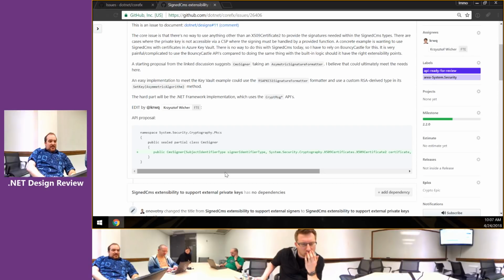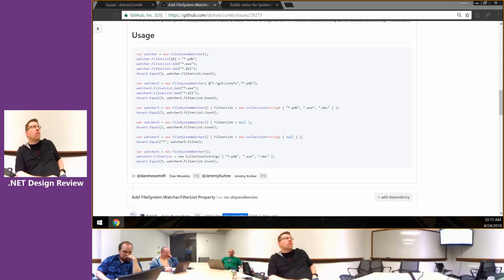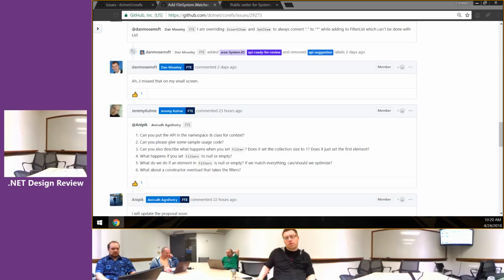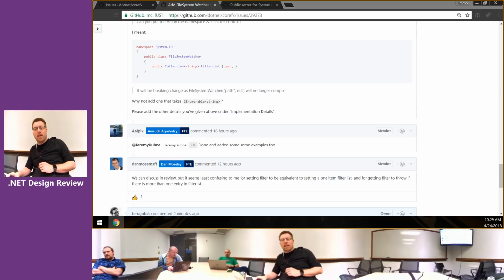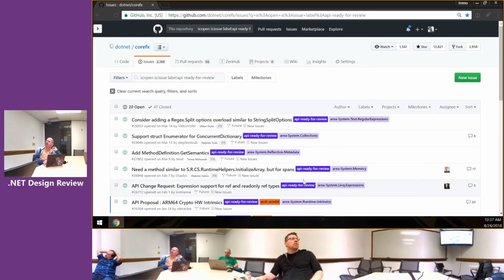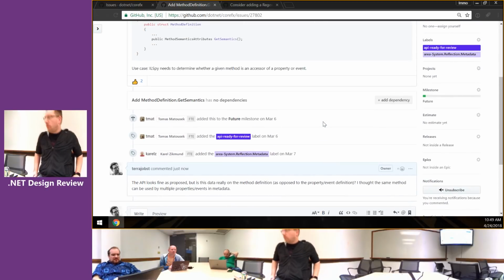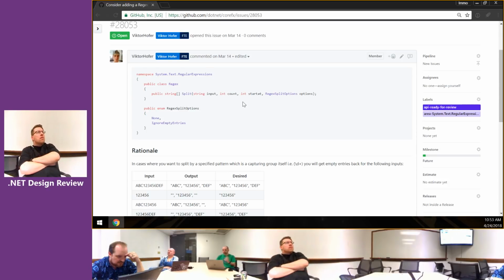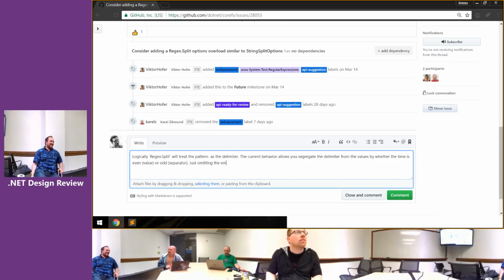.NET Design Reviews GitHub Triage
00:05:10 - Approved: Add FileSystem.Watcher.FilterList Property
00:22:43 - Approved: Public setter for System.Diagnostics.Activity.Current
00:32:59 - Needs Work: Consider Span(char) overloads on Regex classes
00:34:07 - Approved: New Zip LINQ Tuple Overload API